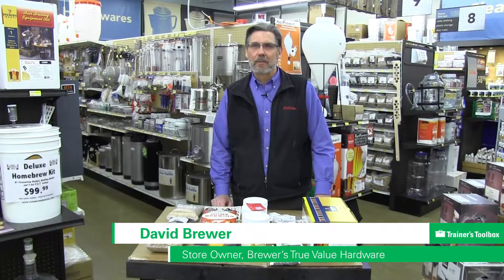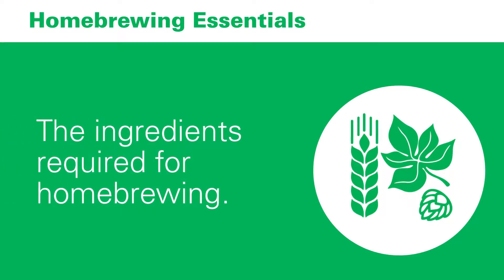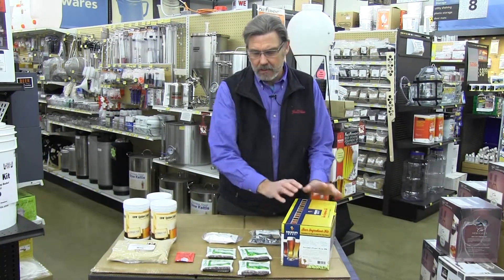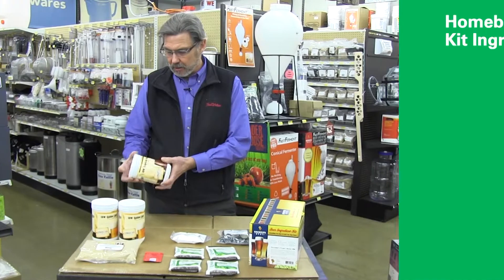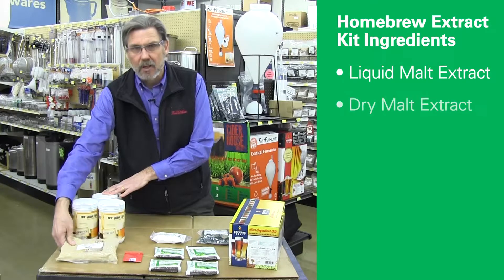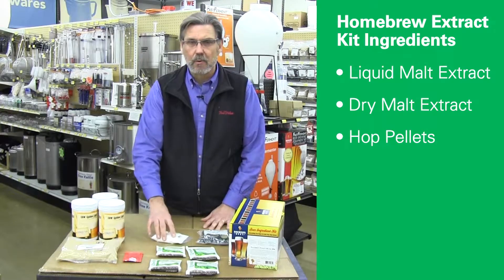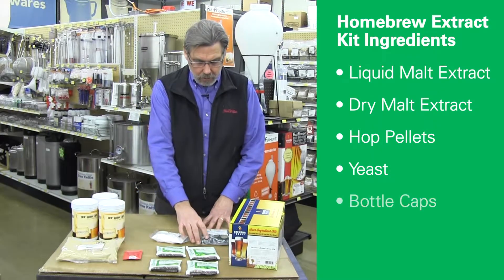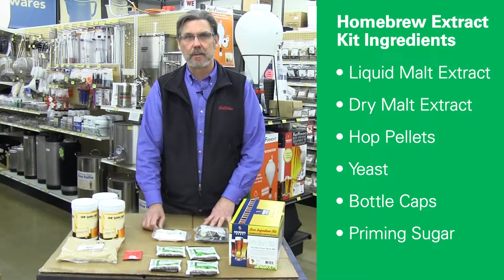Homebrewing Essentials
This video will help employees understand some of the basic products customers will need to start brewing their own beer.